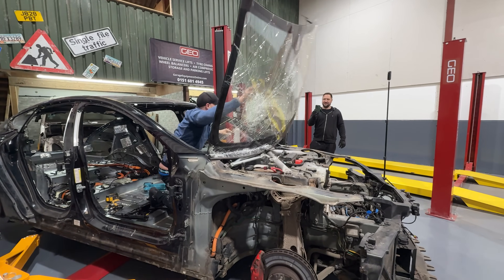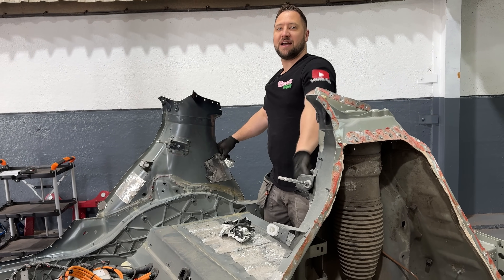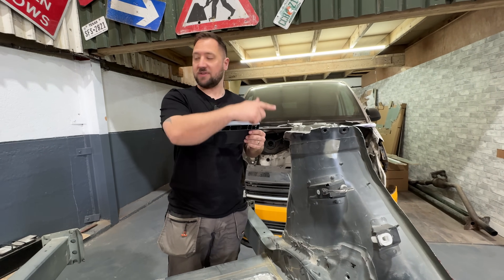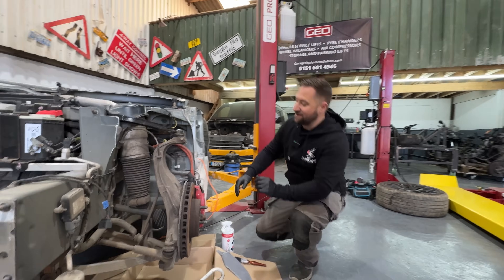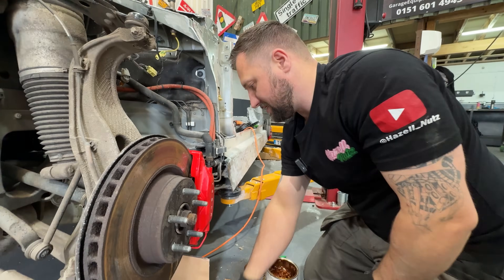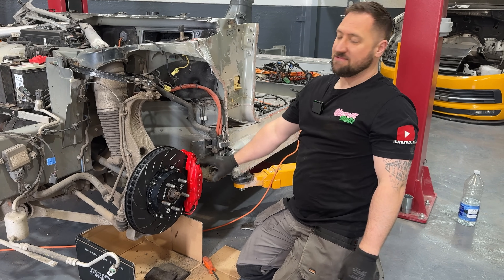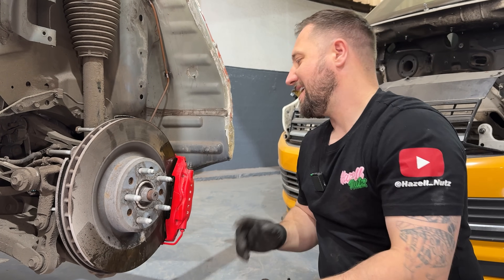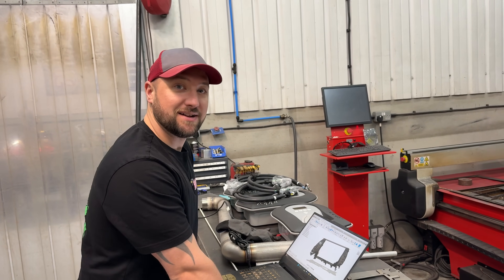Tesla T5 brake upgrade and Chassis MODS That Will CHANGE Everything!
Big progress on our chopped Tesla Model S today! We're reinforcing the rear with custom CAD-designed plates and a K-brace — precision made using high-tech 3D scanning for a perfect fit. Plus, thanks to EBC, this beast gets a serious brake upgrade!

Our secret weapon? The Revopoint MIRACO Plus 3D Scanner — fast, super easy with its built-in screen, and insanely accurate. Want one? Save 7% (or even more during promos!) with code REVOPRNUTZ:

Get up to $1,000/£500 off the purchase of a Tesla with our referral

We use the KAIWEETS KBA01 Two-Way Articulating Borescope to take a peek inside our builds and it works like a charm!